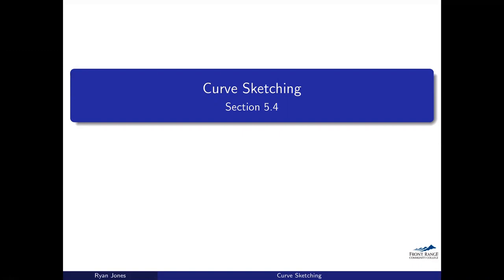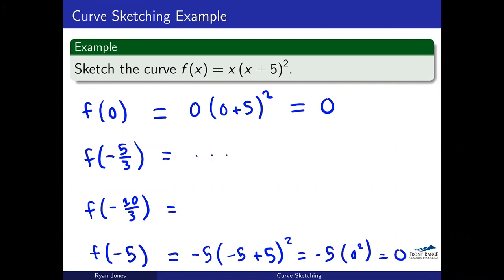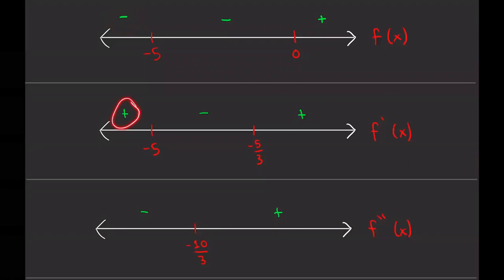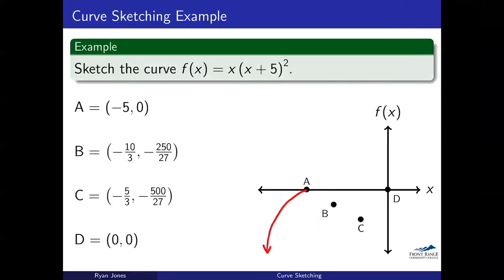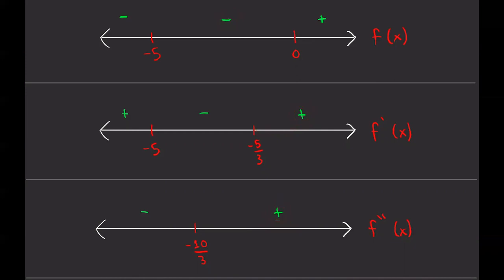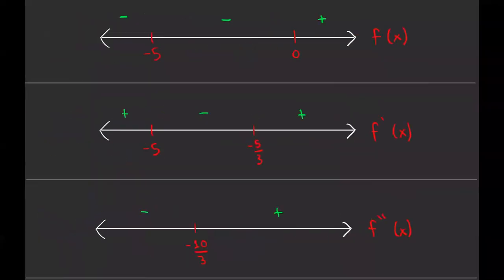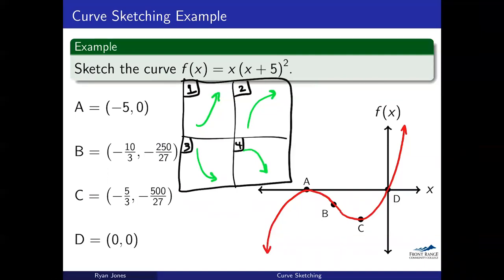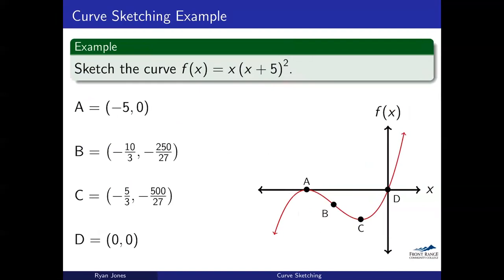MAT 125 -- Lecture 18 -- Curve Sketching